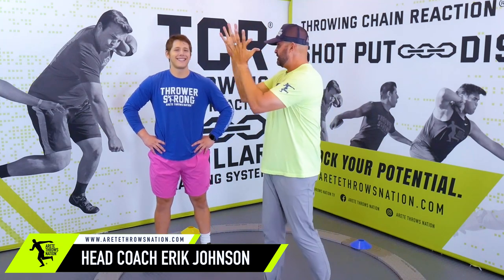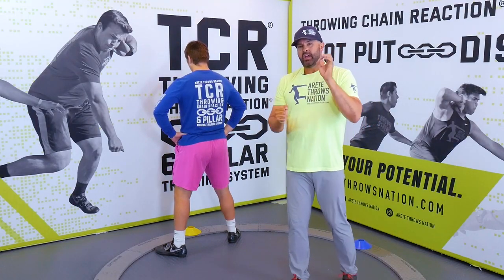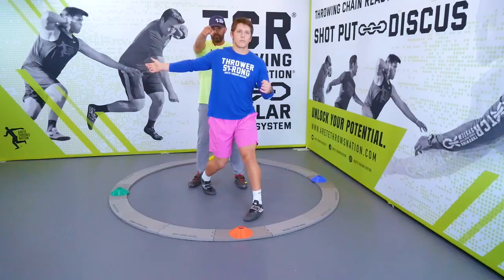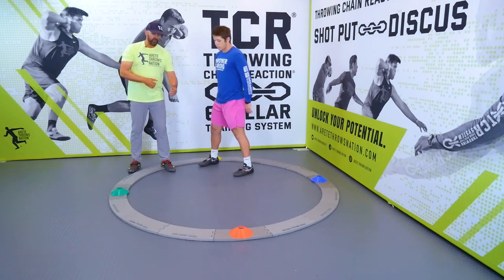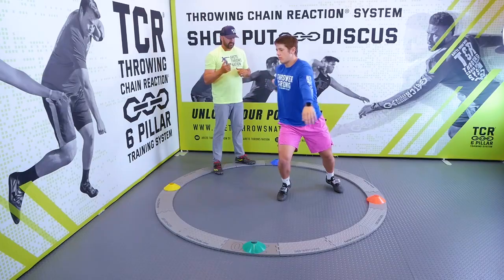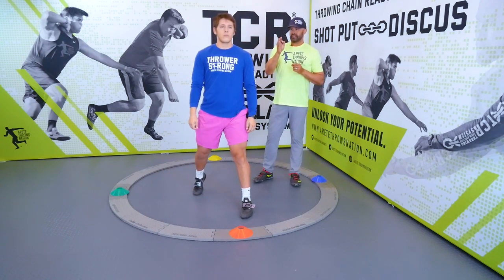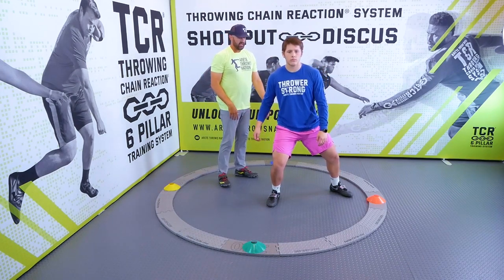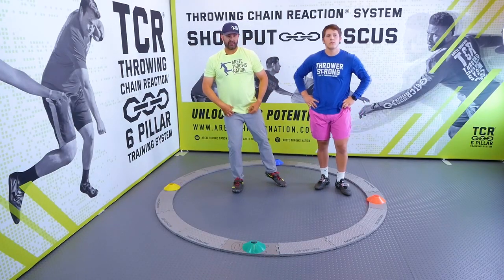Tips You Need to Know to Throw Discus Farther - How to Throw Discus Far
Snapchat: AreteNation There’s a better way than trying to PIECE TOGETHER INFORMATION on how to throw the Shot Put and the Discus.